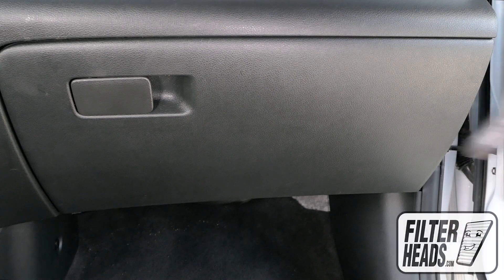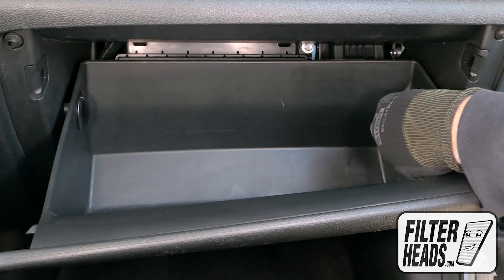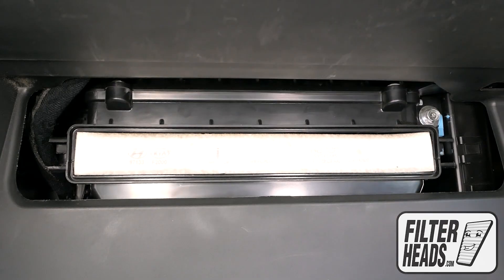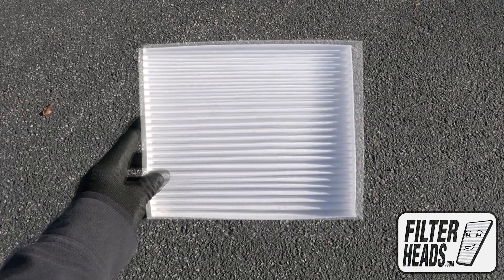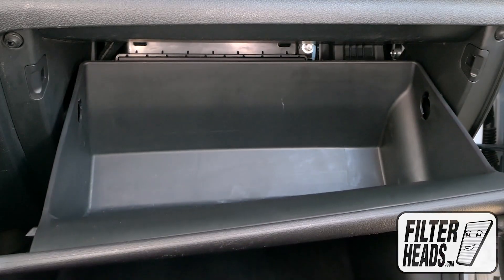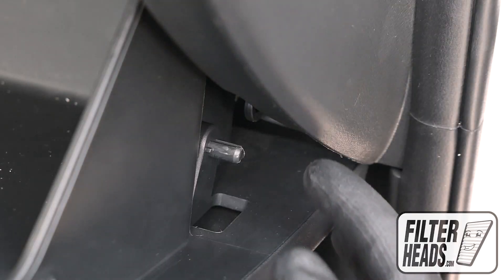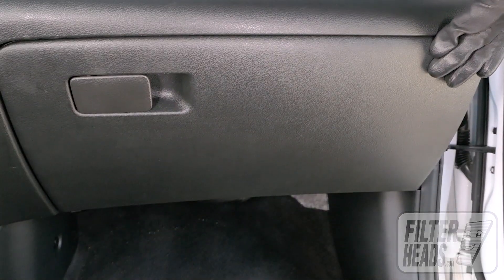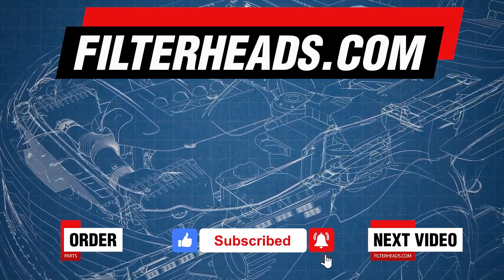How to Replace Cabin Air Filter 2020 Hyundai Elantra | AQ1258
The model shown in this video is a 2020 Hyundai Elantra

This filter fits:
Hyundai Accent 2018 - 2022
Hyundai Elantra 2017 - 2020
Hyundai Elantra GT 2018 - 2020
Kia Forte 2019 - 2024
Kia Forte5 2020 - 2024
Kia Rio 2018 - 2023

Timestamps:
00:00 - Intro
00:05 - Open the glovebox
00:10 - Unhook the dampener arm
00:14 - Lower the glovebox
00:20 - Remove the old filter
00:30 - Install the new filter
00:44 - Raise the glovebox
00:51 - Reinstall the dampener arm
00:59 - Close the glovebox
01:02 - Wrap-up